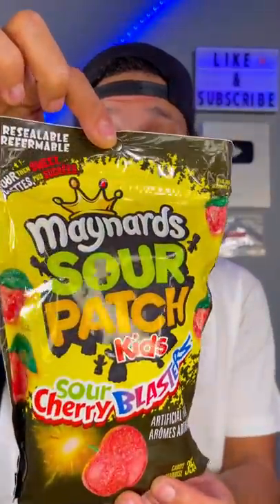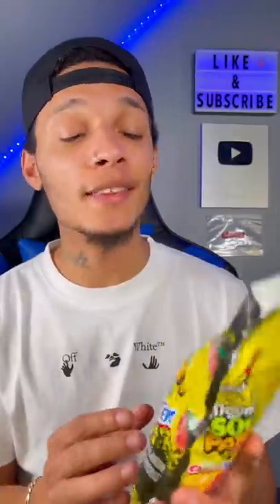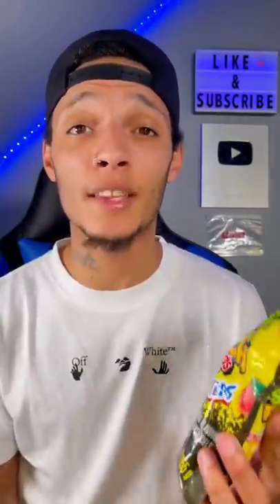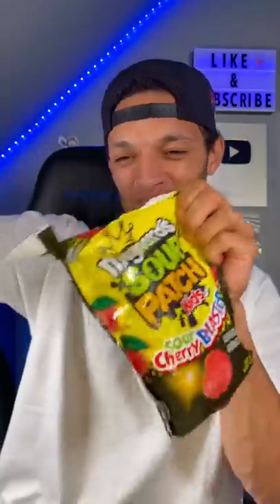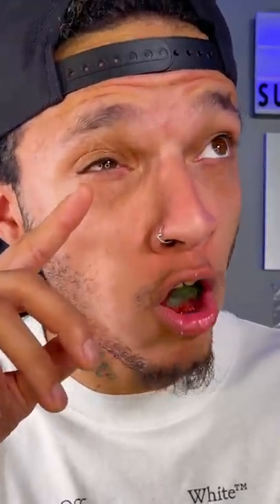Sour Cherry Blasters! *I gave a reaction* 😖